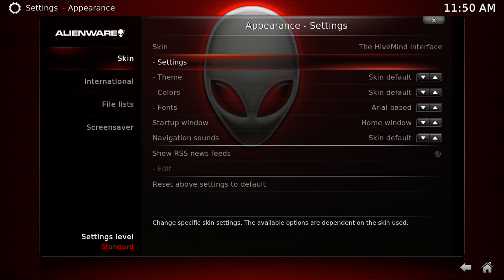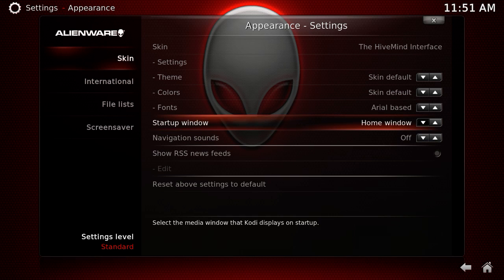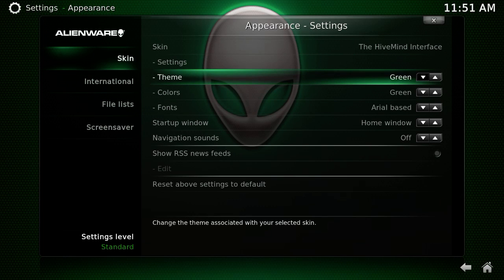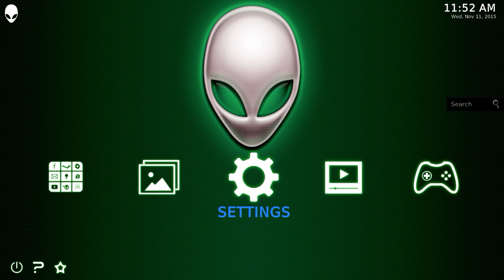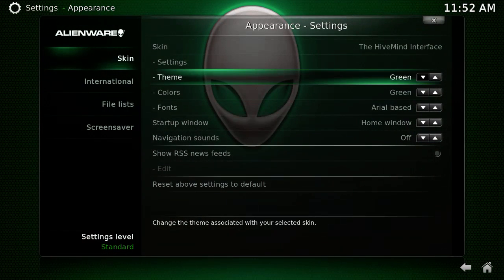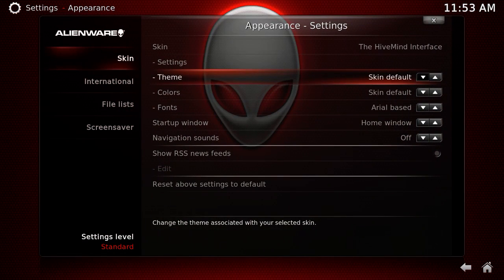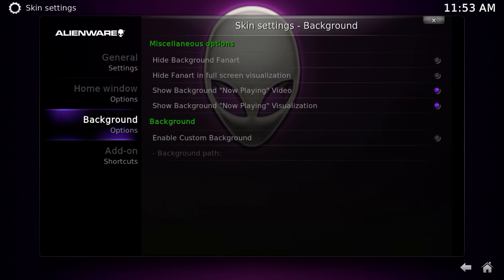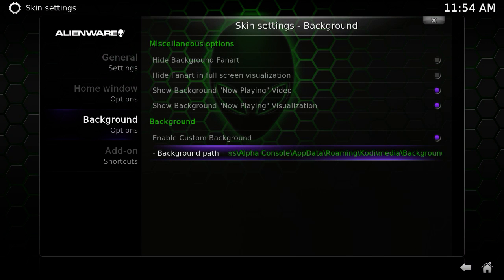Customizing HiveMind to Match Your Tastes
How can you keep hivemind but change the colors, theme, and background image.